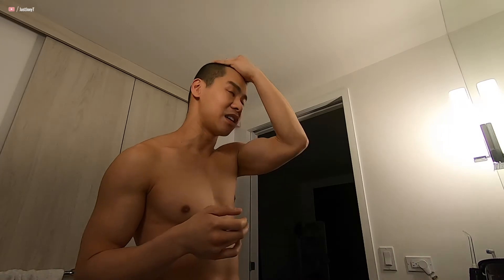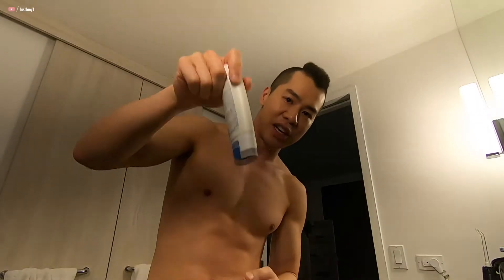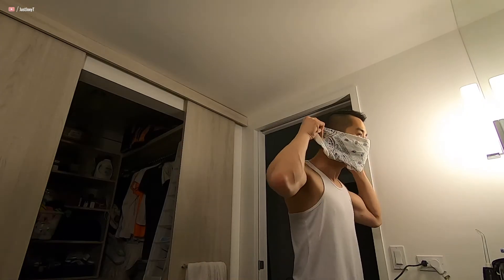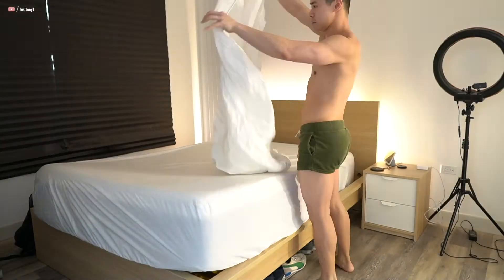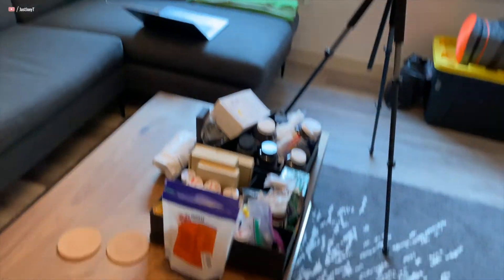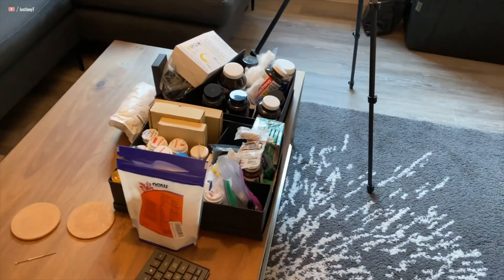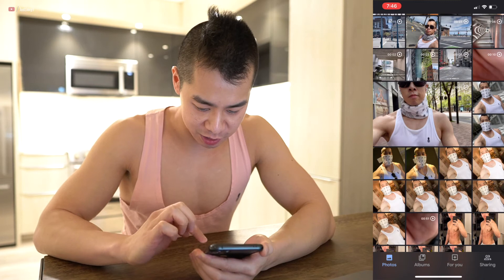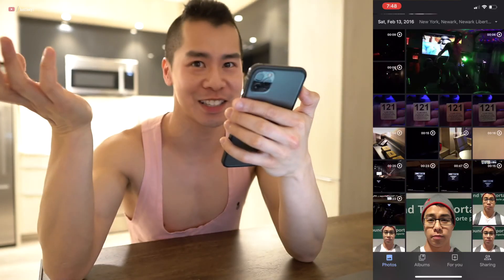29 - 4.18 | MoreJoeyT